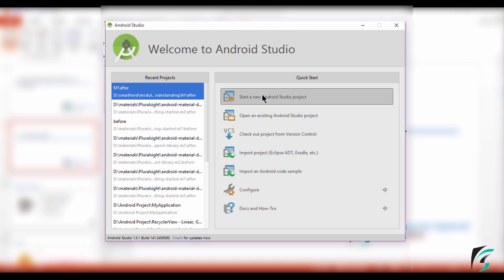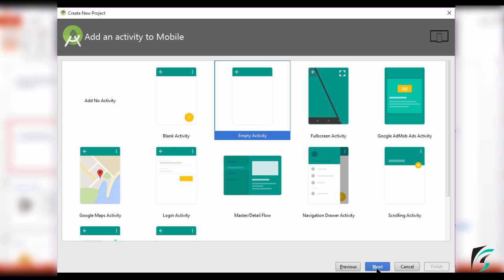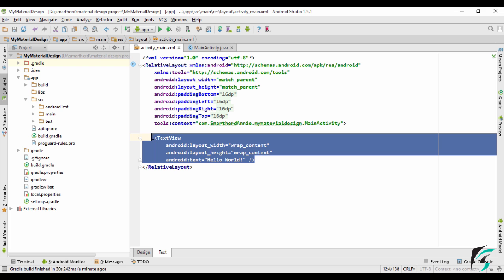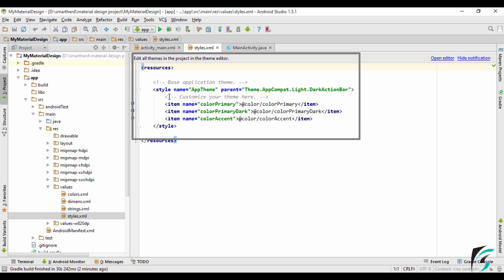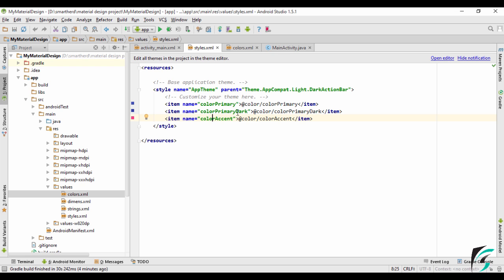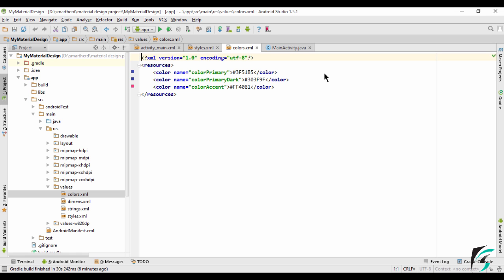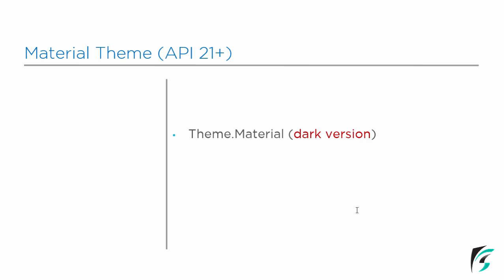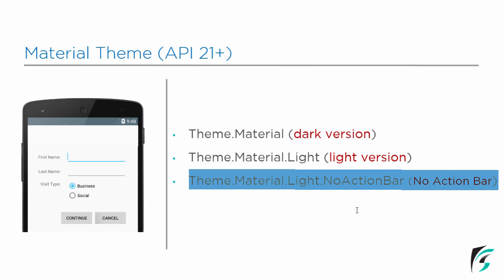#2.2 Diving into Material Design Themes and Colors in Android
Creating a new android project and explaination on the default material design provided in the application. Material themes compatibility for devices with api 21, above 21 and below 21. Color description for various app elements like the accentColor, secondaryColor and primaryColor.